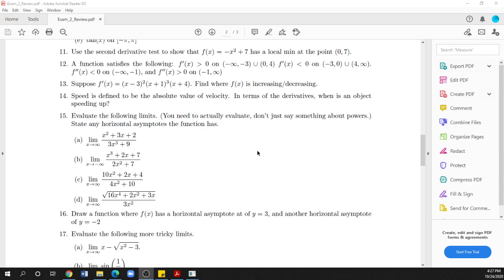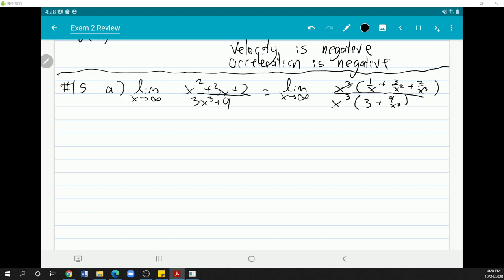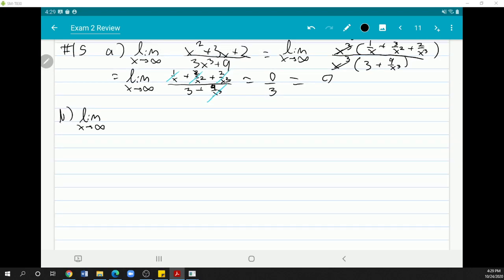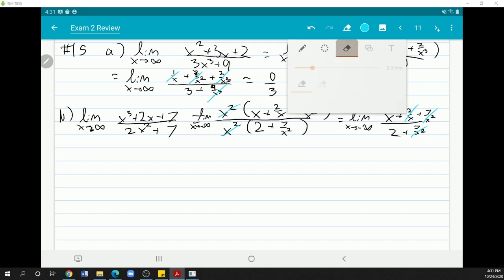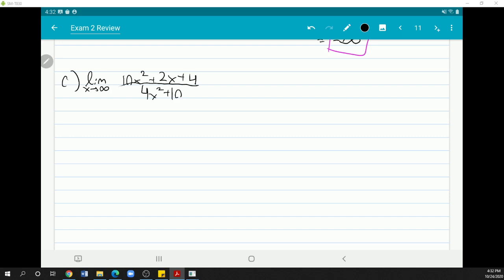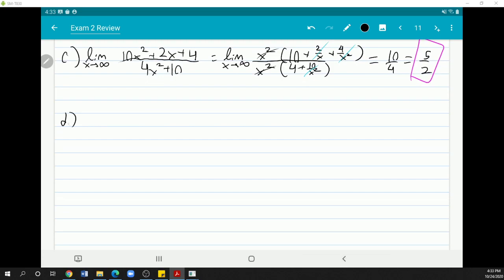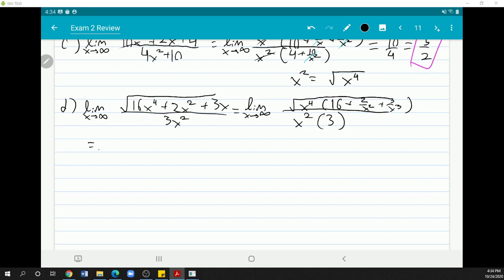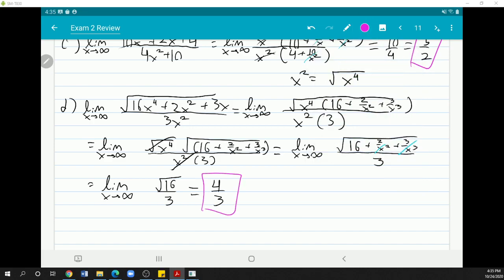MATH 1710 Exam 2 Review #15